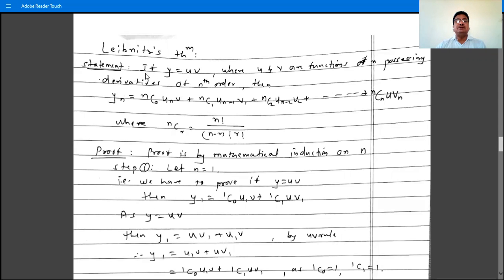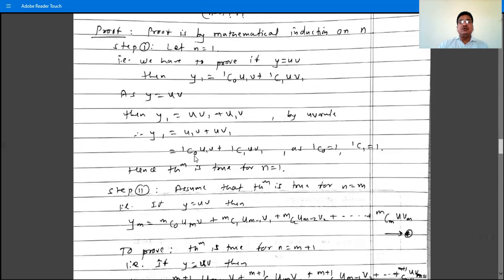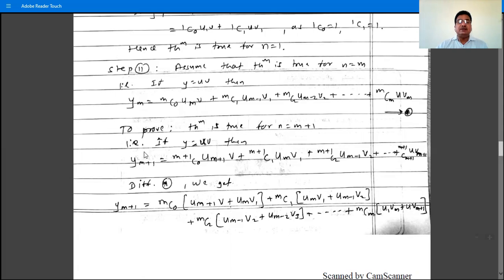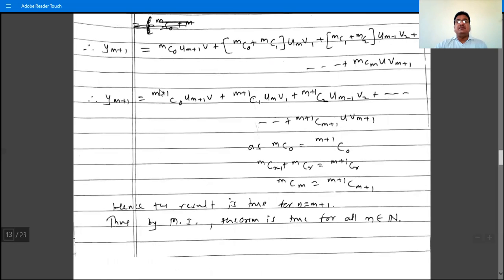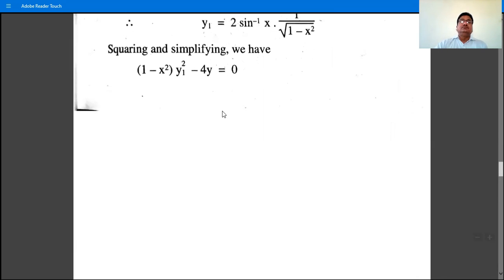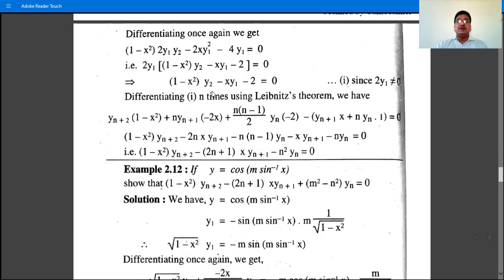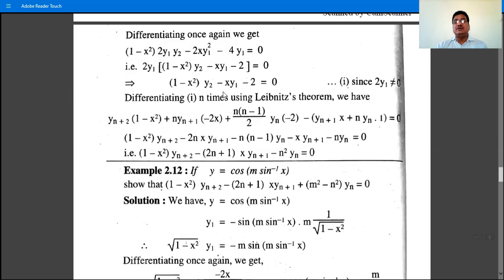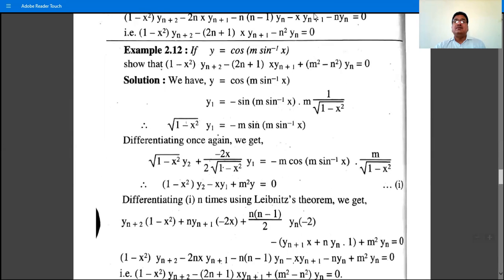17. F.Y.B.Sc.(Remedial Coaching) L'Hospital Rule and Successive Differentiation Dr.B.D.Gavhane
Leibnitz's theorem